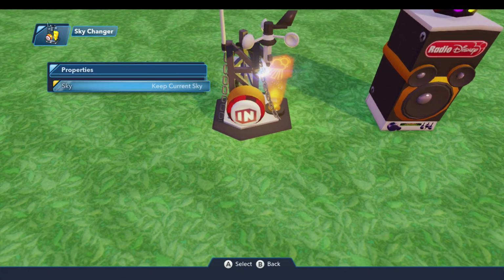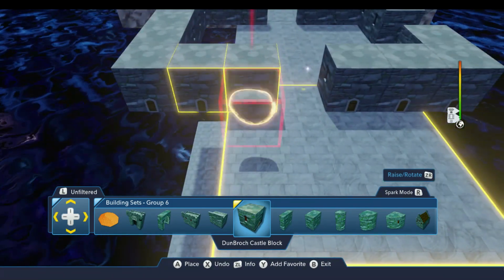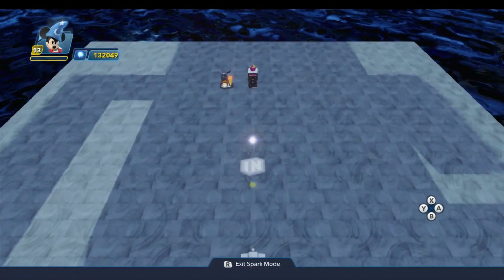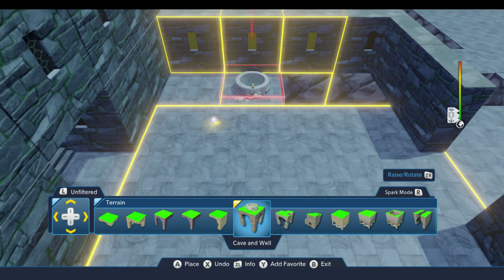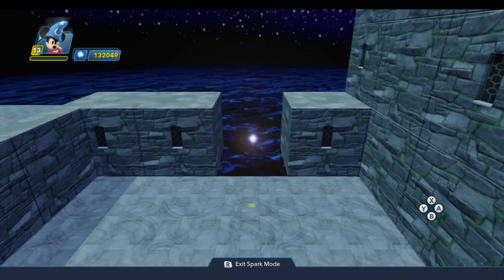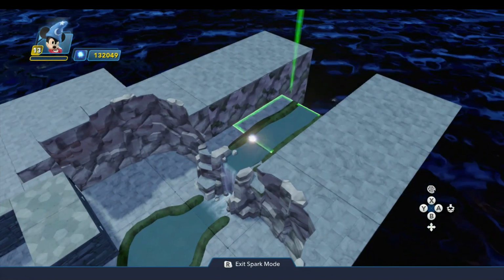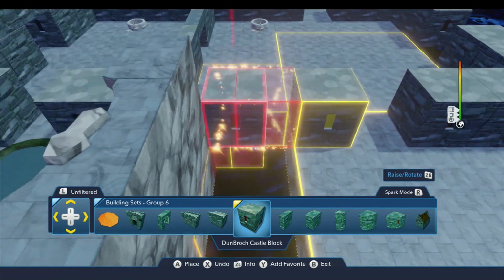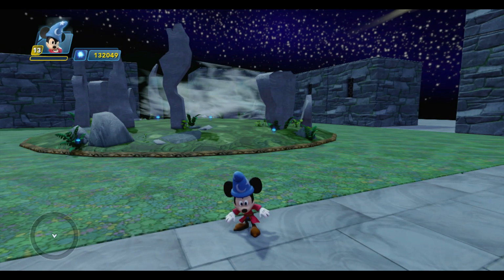Toy Box Tutorials 30B - Castle Interior Build, Part 1 - Disney Infinity 3.0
Today I'm taking a short break from my weekly tutorial series to build the interior of the Magician's castle. This will flesh out the world beyond the toy box door that we added last time, and give us a new setting in which to continue our lessons.